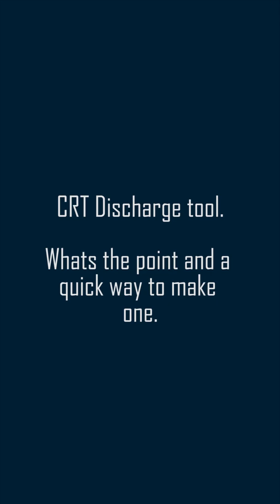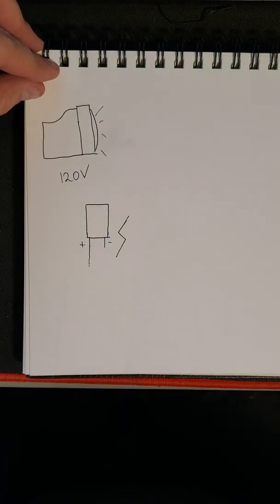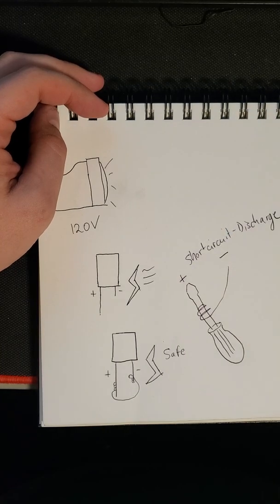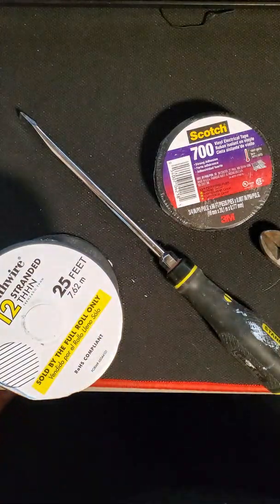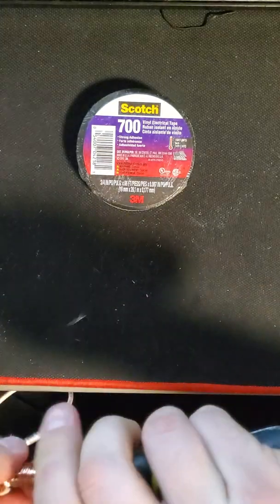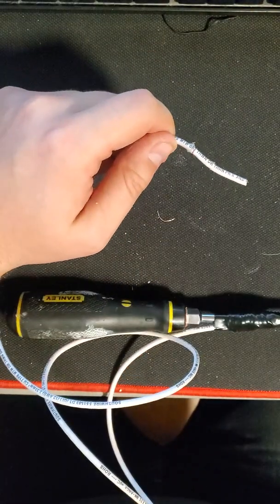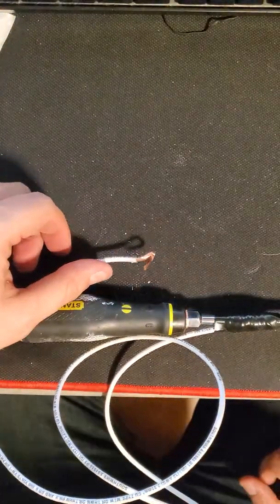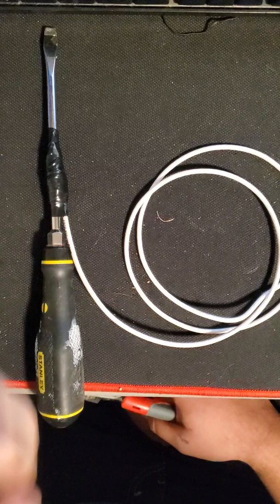CRT discharge tool, why have it and a quick way to make one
It took me a while to fully understand the safety behind working on the old CRT TV's and how the discharge tool works. This video very briefly goes over the why and a quick way to make the tool needed to work on the TV's safely.